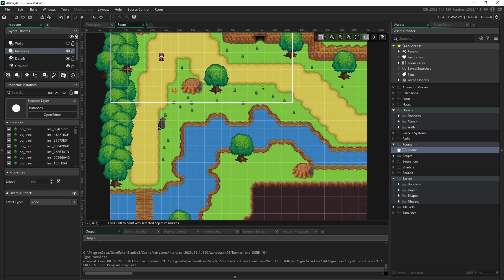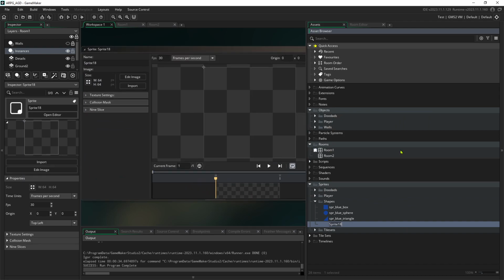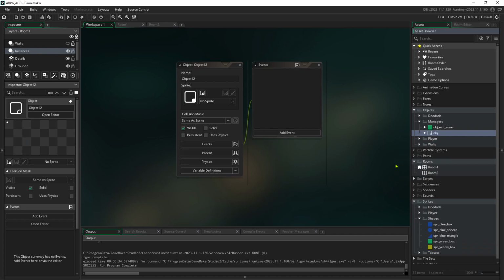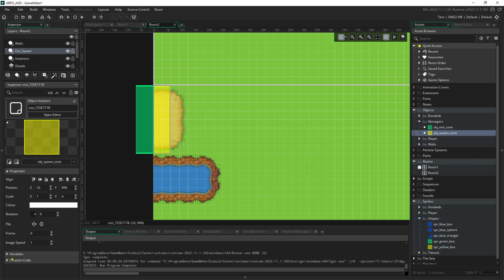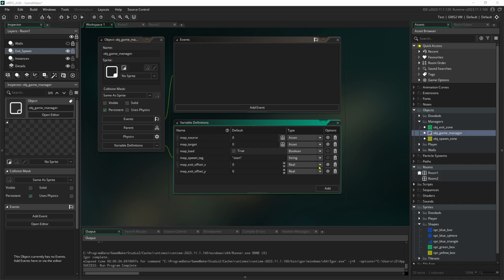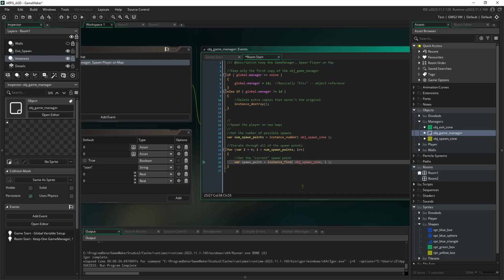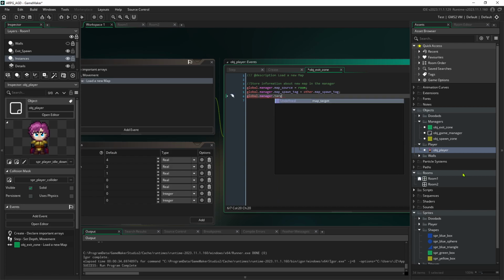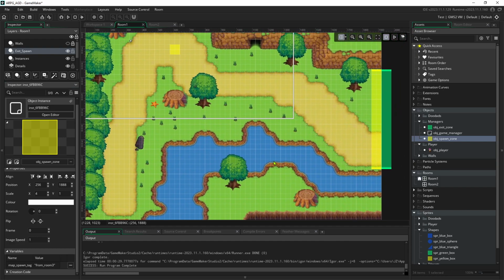ARPG (GameMaker) Lesson 1.6 - Level Transition